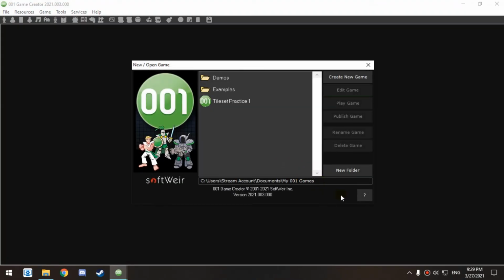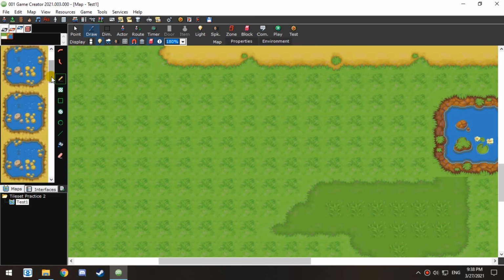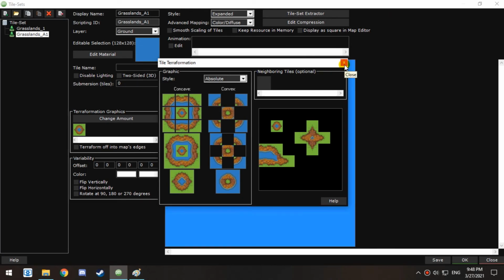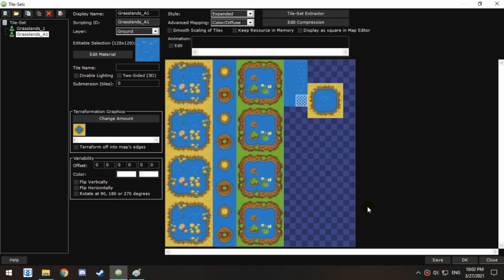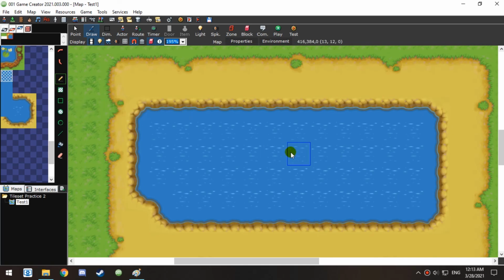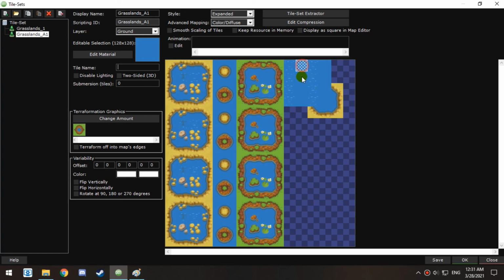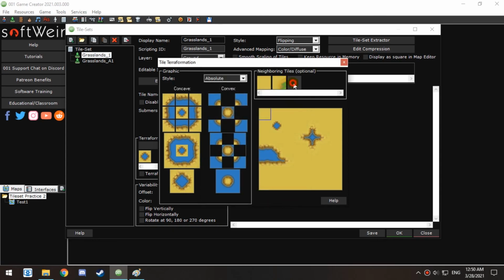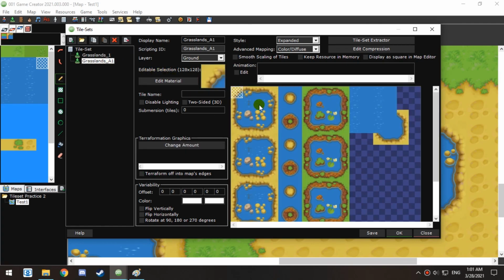Tileset Animation | 001 Game Creator Tutorial 2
This video shows how to create animated tiles in the 001 Game Creator engine, and how to combine this with terraformation from the first tutorial.